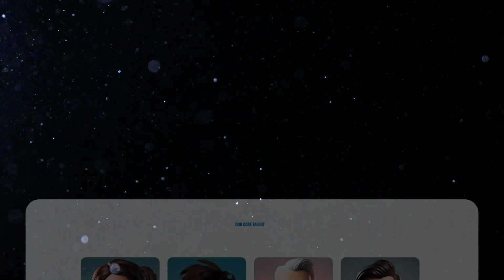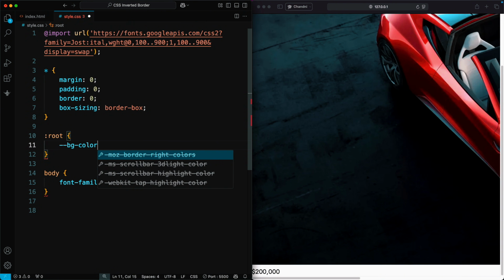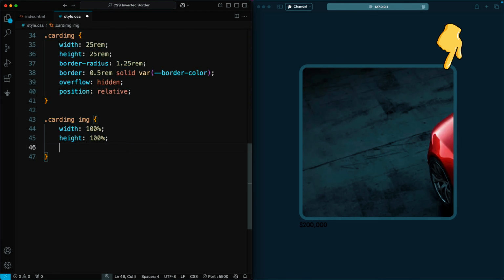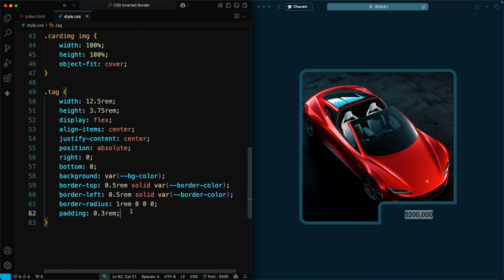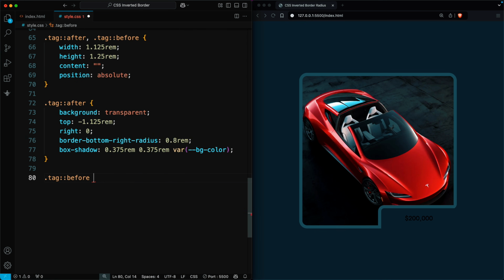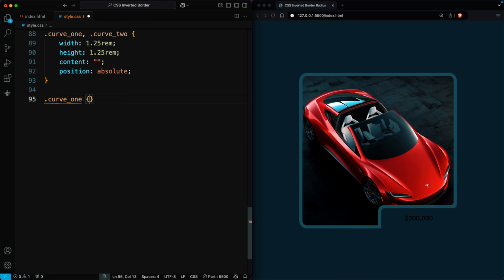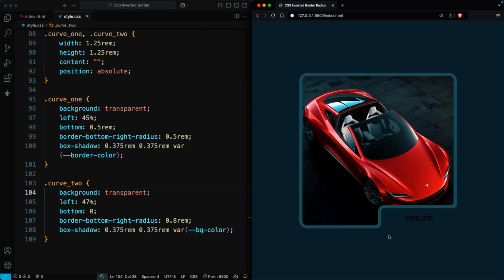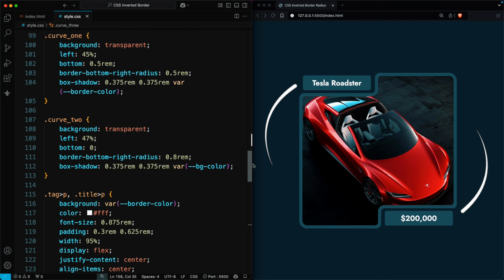CSS Hack: Create Inverted Border Radius Cards using CSS 🎨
In this tutorial, we’ll show you how to create CSS inverted border radius cards using simple yet powerful CSS techniques. Instead of the usual rounded corners, we’ll use inverted corners to give your designs a fresh and creative look.

We’ll cover CSS Inverted Borders step by step, using -webkit-mask and CSS filters to achieve smooth and stylish effects. This technique is great for creating CSS card designs, buttons, and advanced UI layouts. Whether you're a beginner or an experienced developer, this tutorial will help you master CSS masking effects with ease.

What You’ll Learn:
✅ How to create inverted border-radius cards
✅ Using -webkit-mask for CSS masking effects
✅ Enhancing designs with CSS filters
✅ Pro tips for creative web design

This webkit-mask tutorial will explain how to use CSS masking images and webkit mask images to create beautiful and responsive designs. We’ll also explore how CSS border-radius works and how to use it for inverted border-radius effects.

If you're interested in advanced CSS tutorials and CSS tricks, this video is perfect for you!